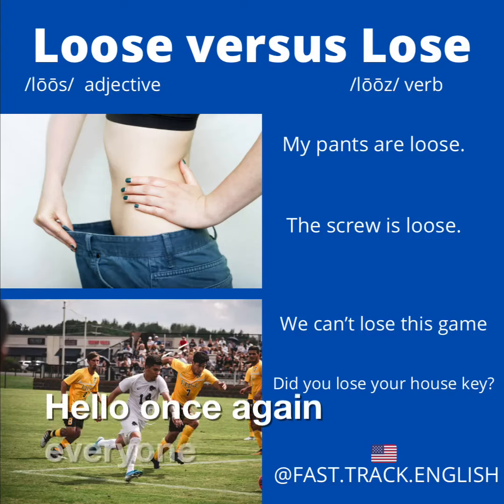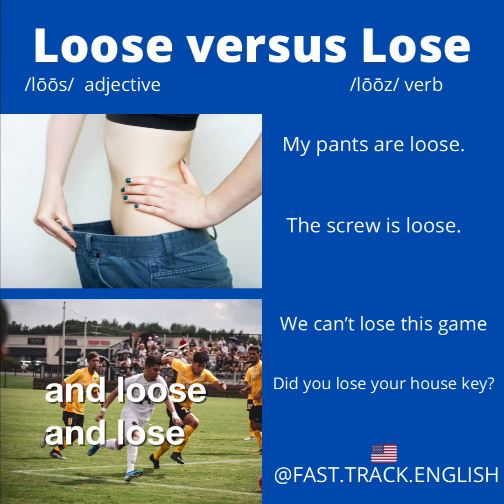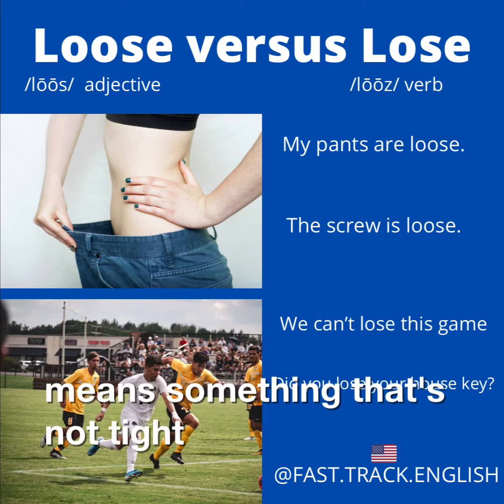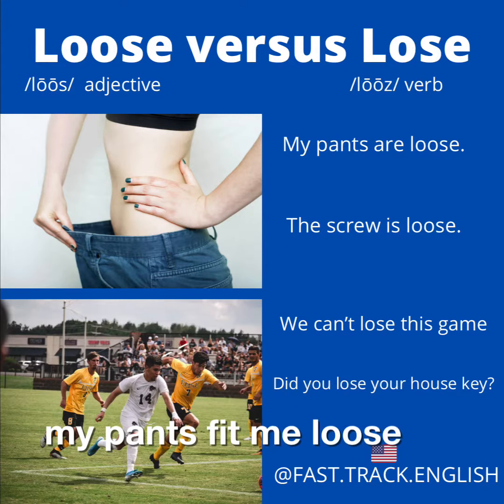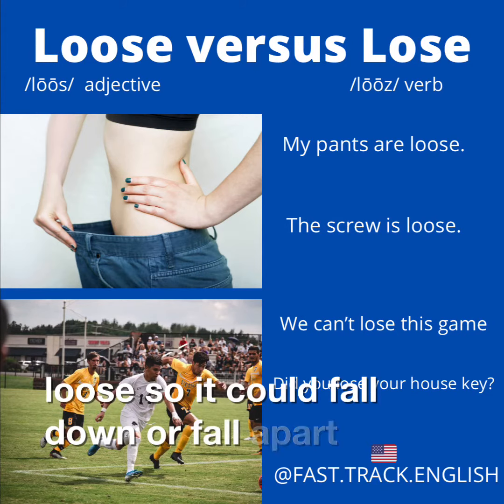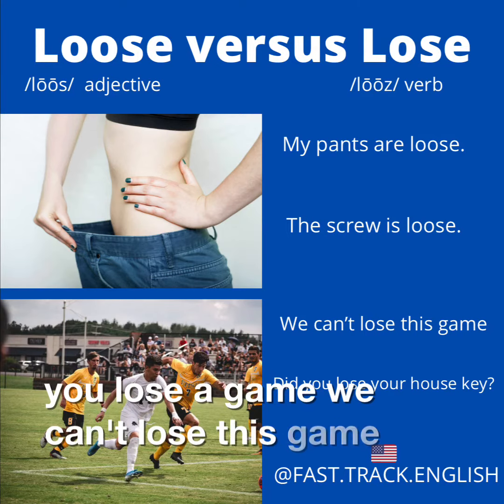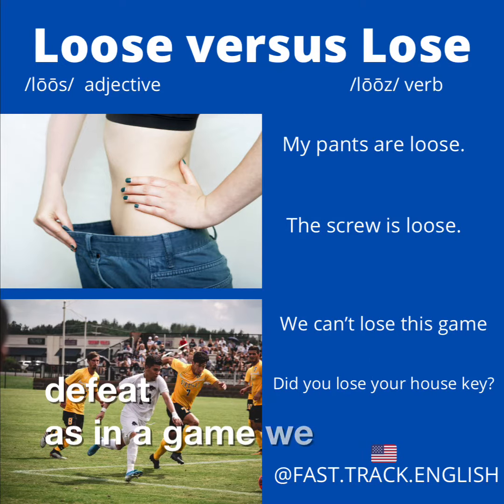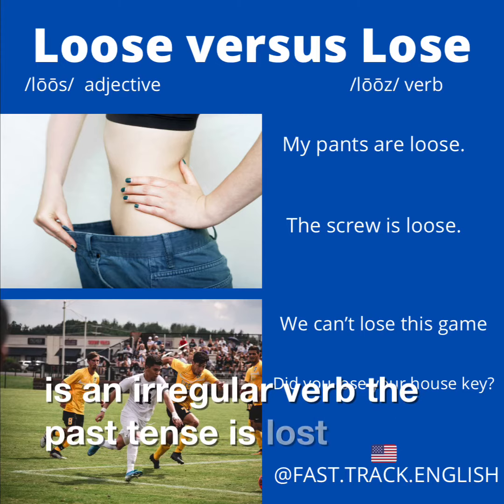🗣🇺🇸 Loose versus Lose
This is the difference on how you pronounce loose 🆚 lose .

Loose" is an adjective used to describe things that are not tight or contained. It can be used as a verb meaning to set free or release – (i.e. the hounds have been loosed) – but it is rarely used this way. "Lose" is a verb that means to suffer a loss, to be deprived of, to part with or to fail to keep possession of.